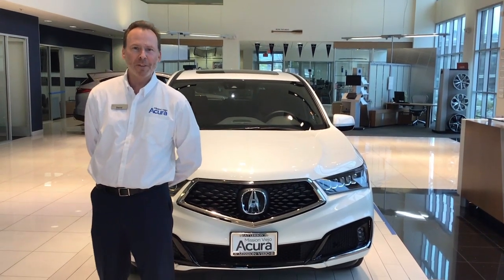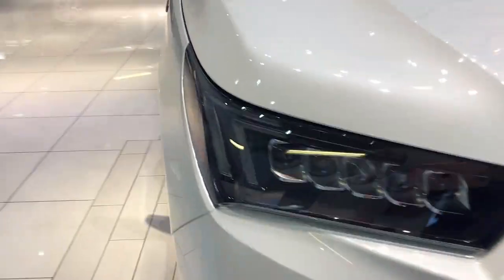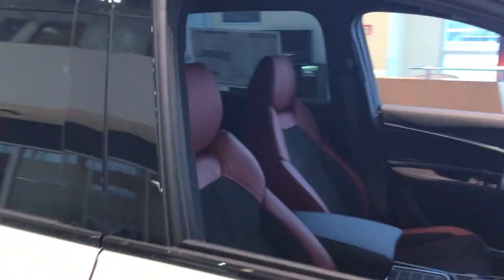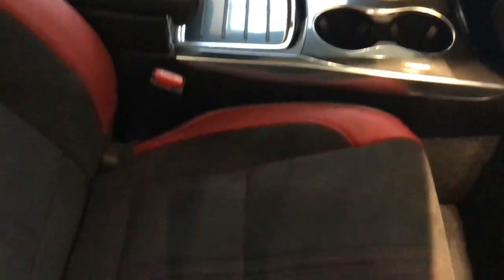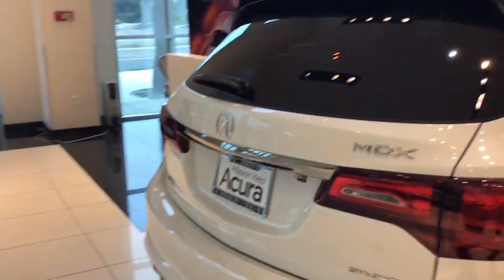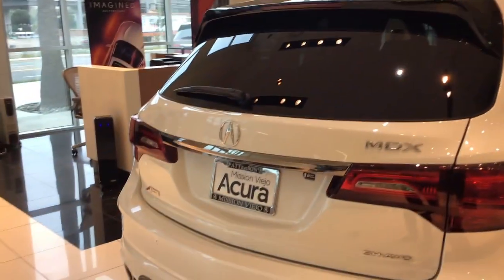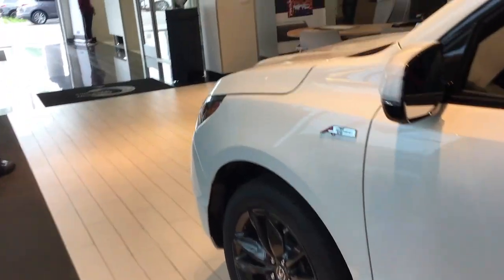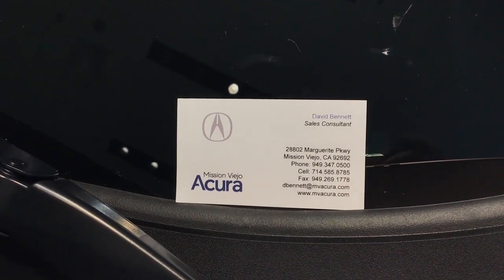Mission Viejo Acura 2020 MDX A Spec David Bennett